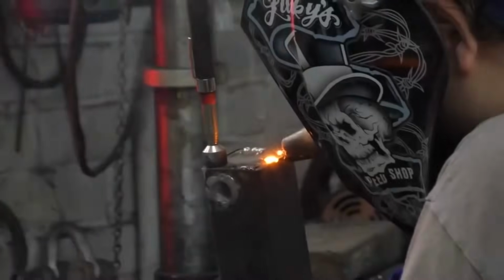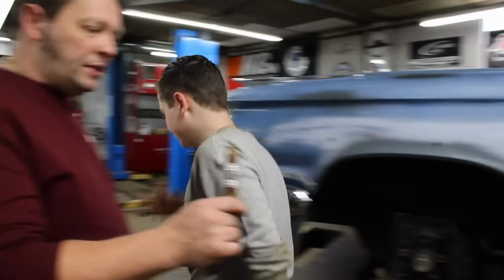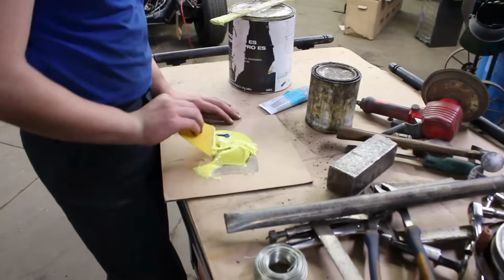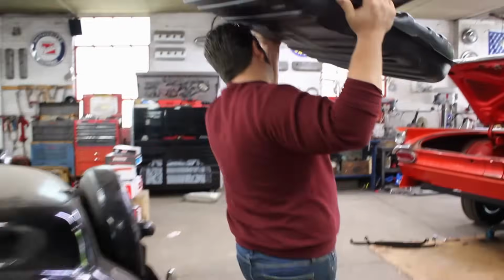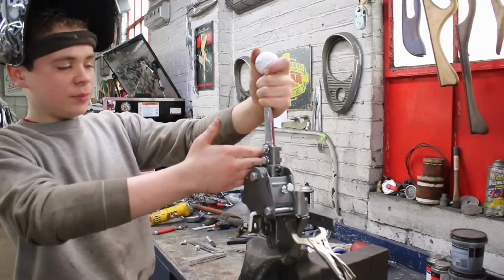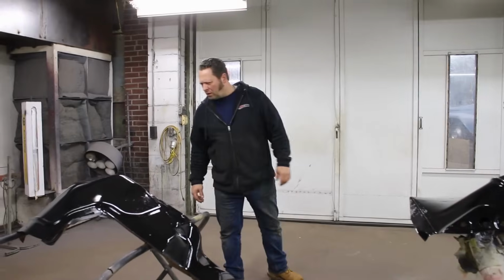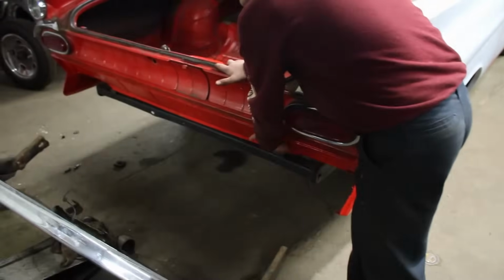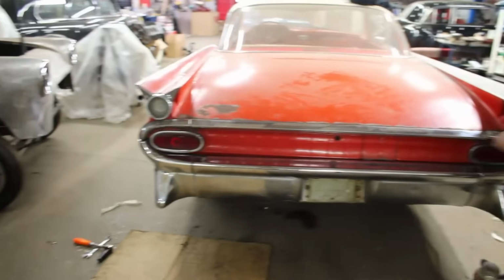I Got a Parts Car For "The Vulture"!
I Got a Parts car for "The Vulture"! I also installed the shifter & gas tank, as well as replacing the rear bumper, front fender, and more! Watch the video to see how!